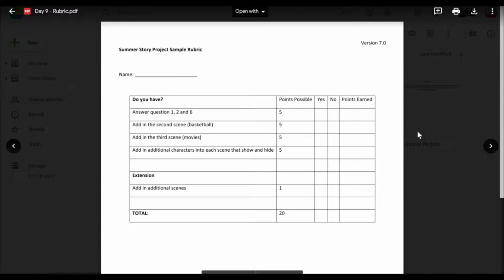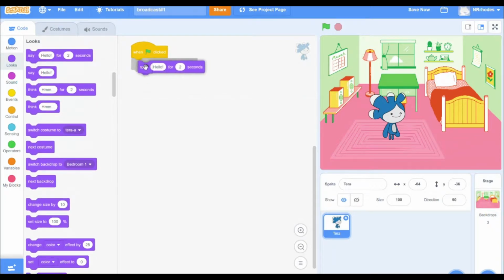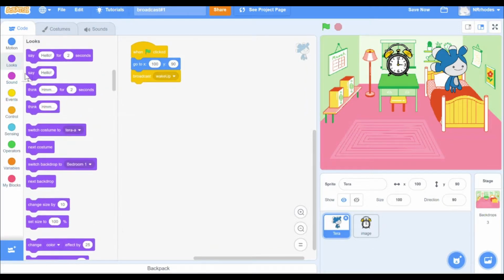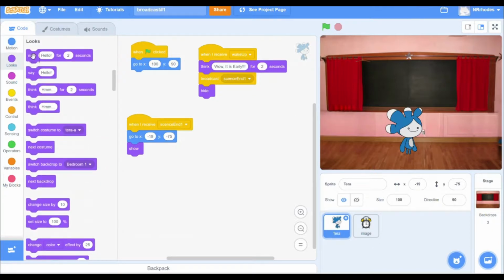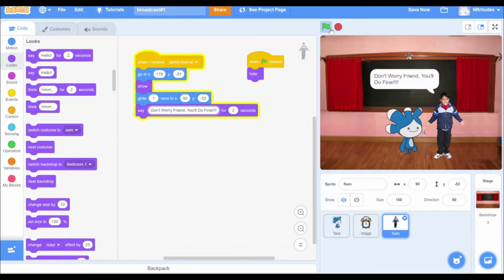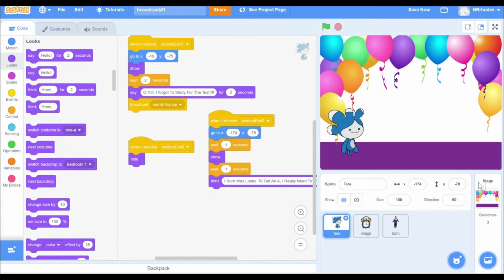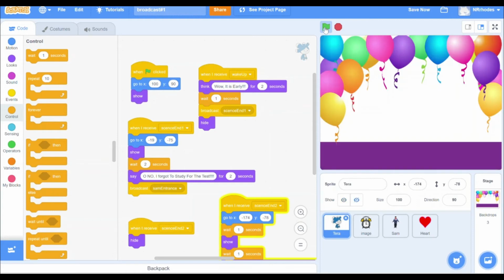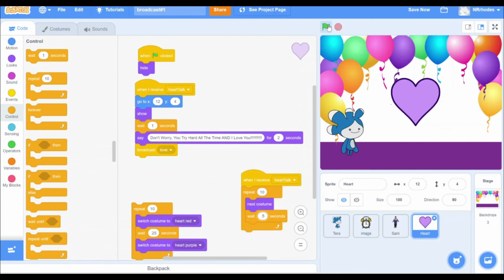Intro Into Programming: Broadcasting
Part of the ECS curriculum